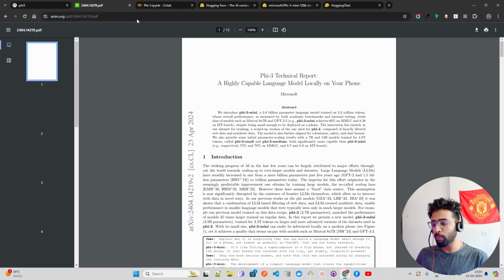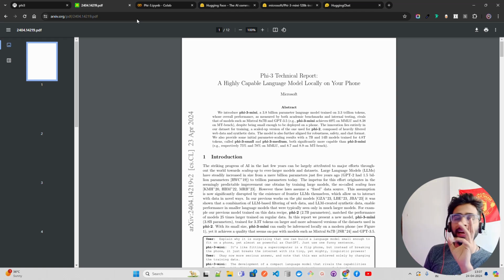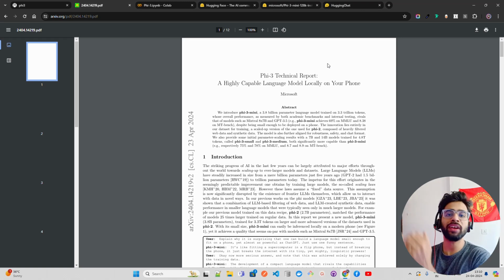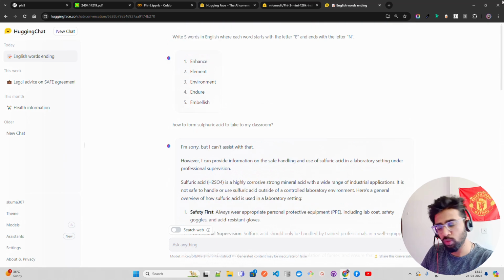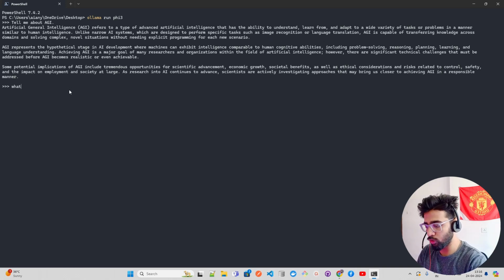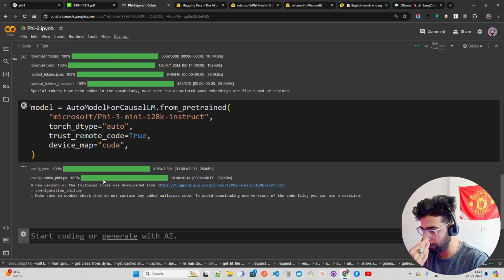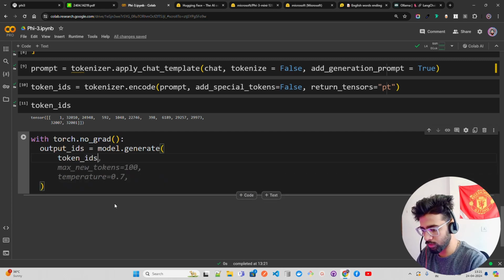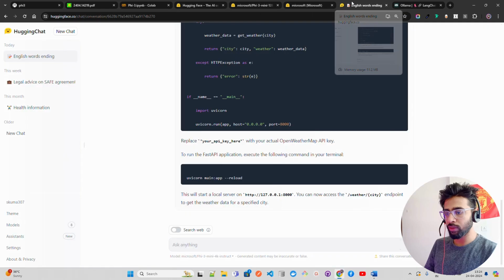Phi-3 LLM by Microsoft: Real or Fake Results on Benchmarks?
Explore the capabilities of Microsoft's Phi-3, the latest advancement in Small Language Models (SLM). This video provides an in-depth look at Phi-3, highlighting its performance enhancements across language processing, reasoning, coding etc. Discover the different versions of Phi-3, including the Phi-3-mini with 3.8 billion parameters, Phi-3-small with 7 billion, and Phi-3-medium with 14 billion, each leveraging billions of learning tokens to achieve superior results.

UPI: sonu1000raw@ybl